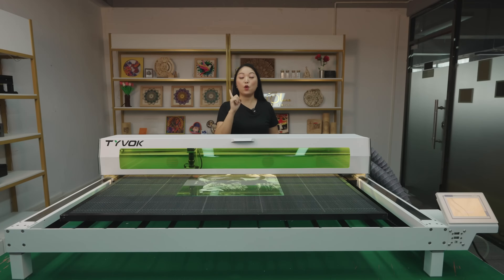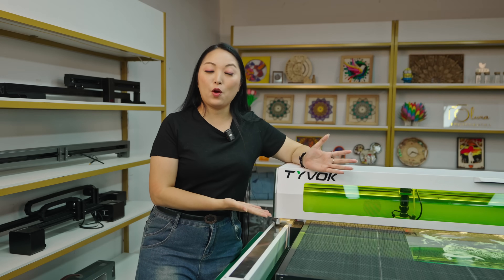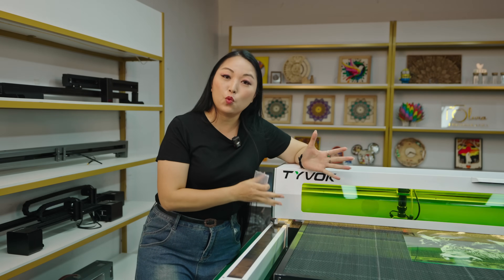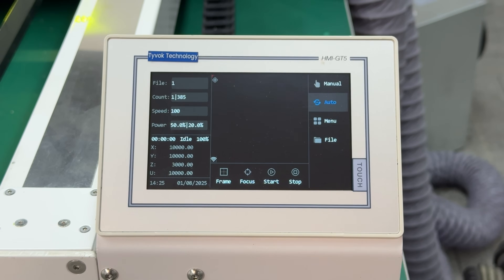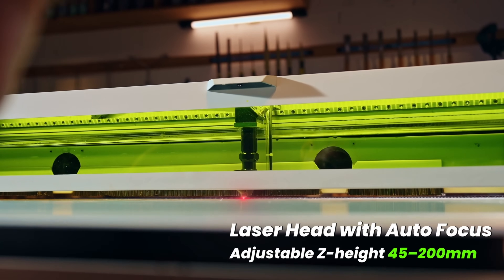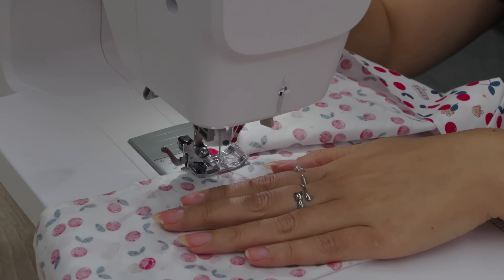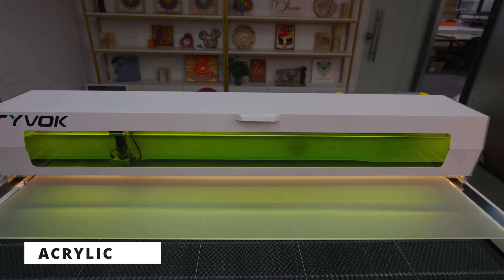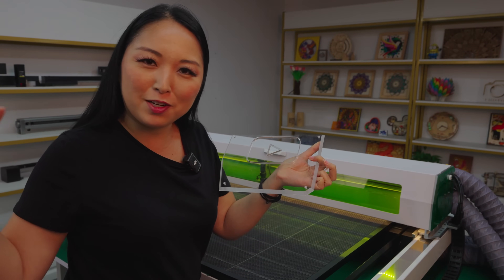THE MOST POWERFUL! Tyvok K1 Pro 100w CO2 Laser engrave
▶Tyvok K1 Pro Get the best Best Price now.

🩷Help our channel, if you buy in any of this website, please use our links 🩷

♦⏳ **Need VPN? ♦
▶ Get 3 months free on a 12-month subscription by using my VPN

♦ Equipment used:
►Camera - Insta360 (I use R and X)
already in Brazil!!!

💱 WARNING!

(00:00) Home subscribes to the channel!
(00:50) Leave the like thank you!
(7:01) Share thanks!
(10:00) Leave the thumbs up thank you !!!